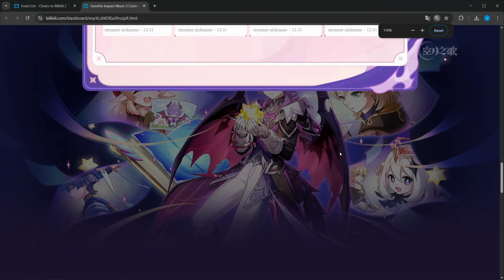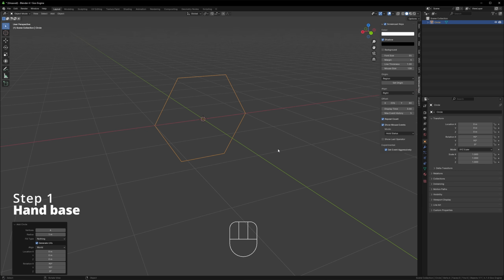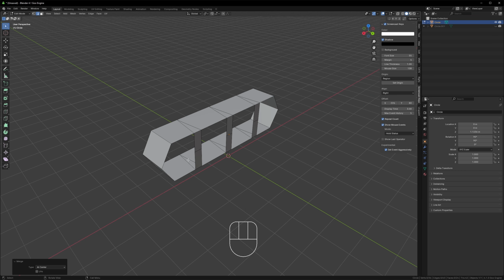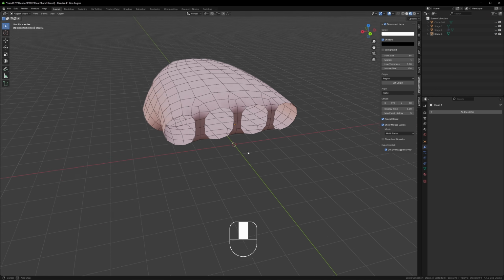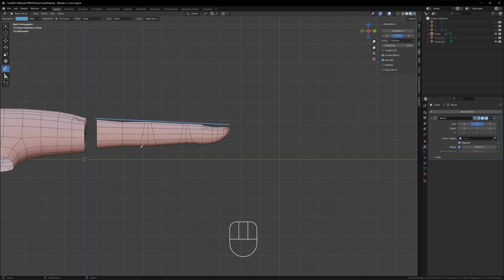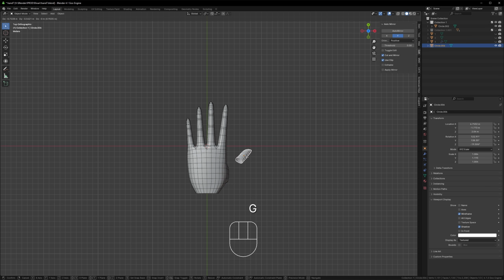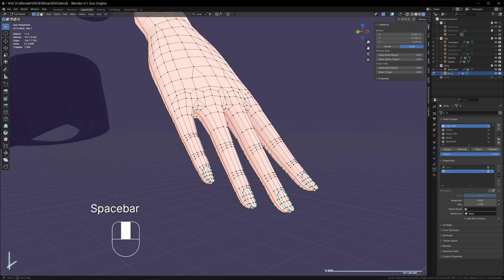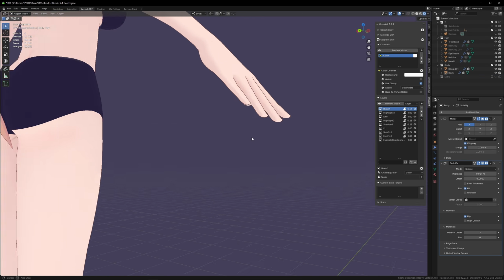Hands.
⏭️ Free & premium ($5) checkpoint files for today's tutorial!

This is where I acquire free 3d models from popular gacha!

Guide on my Discord in case you need more detail on how to download and import models into Blender!

Welcome to the next part of my gacha 3d models reverse engineered tutorial series! We're finishing up our body mesh with the hands, and soon we'll move onto more fun 3d stuff.

0:00 - Intro
1:15 - Important Details Before Modelling
3:30 - Method Overview

4:35 - Tutorial Starts - Hand Base
11:07 - Fingers
13:50 - Joining
17:05 - Tweaks and Optional

22:05 - Result

I'm trying to explain that I'm a person who wishes to live a very quiet life. I take care not to trouble myself with any enemies, like winning and losing, that would cause me to lose sleep at night. That is how I deal with society, and I know that is what brings me happiness. Although, if I were to fight I wouldn't lose to anyone.